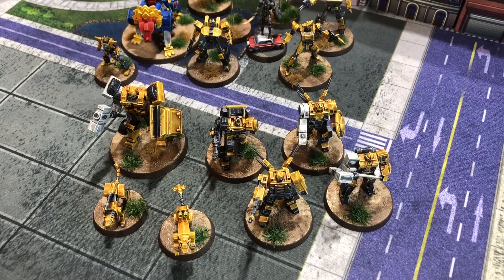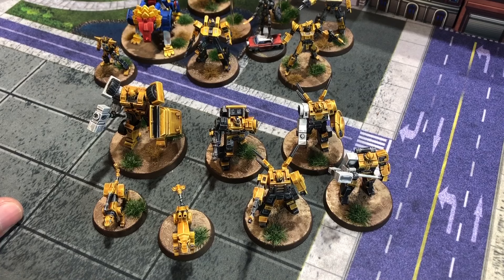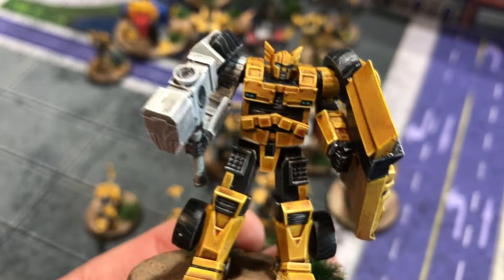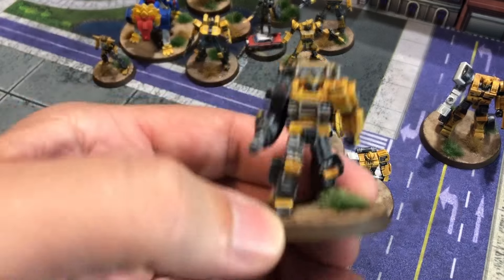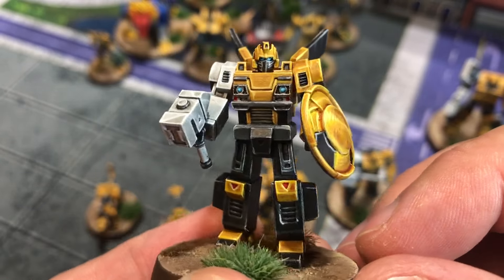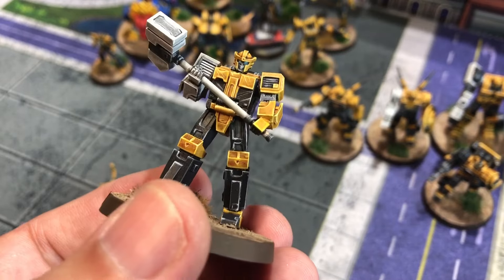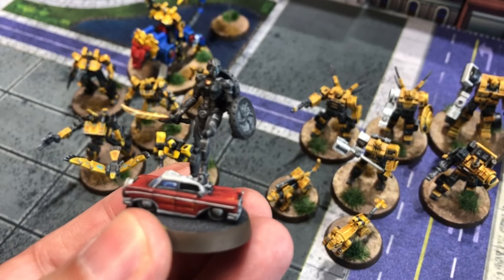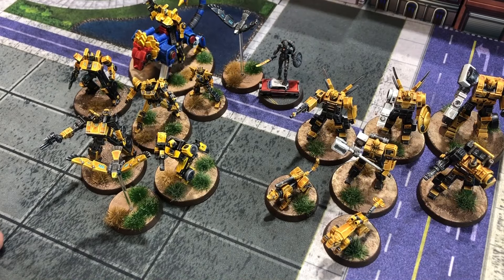BotWar 3 - A look at the Golden Lions!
I talk about BotWar 3 and the Golden Lions faction!